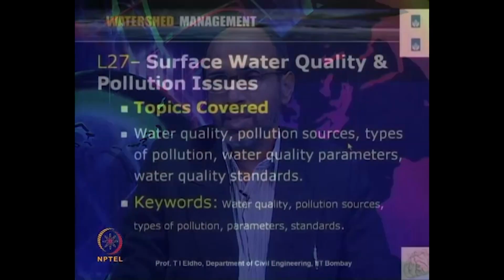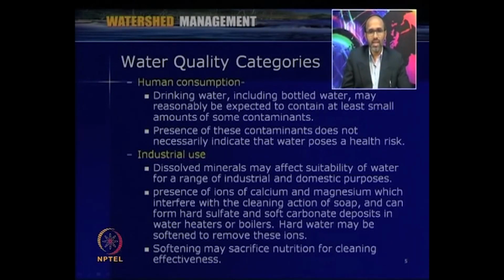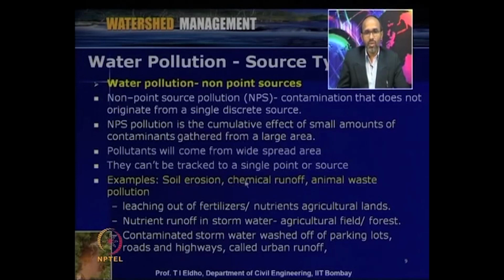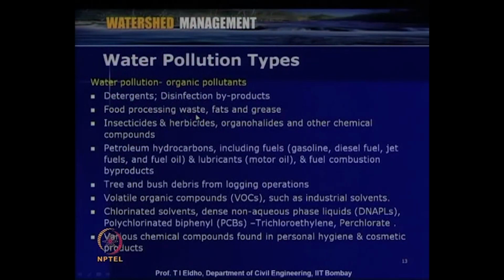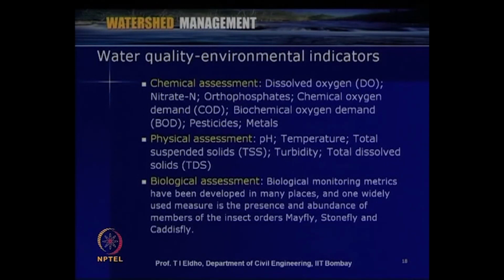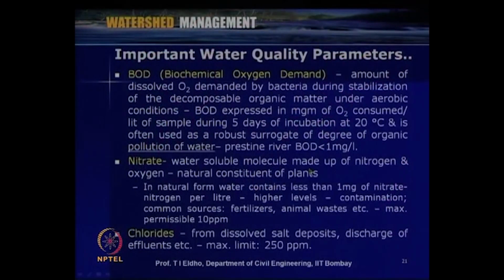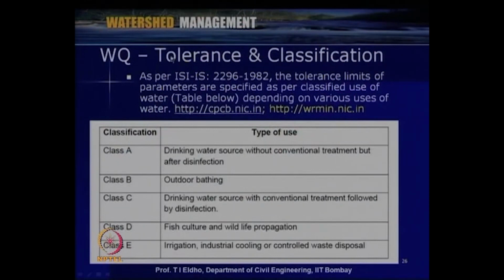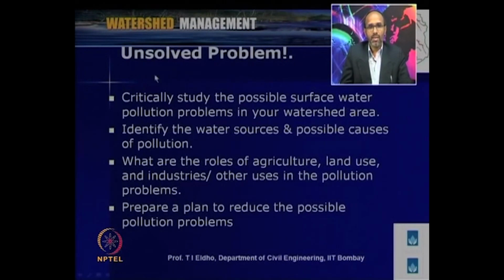L27-Surface Water Quality & Pollution Issues